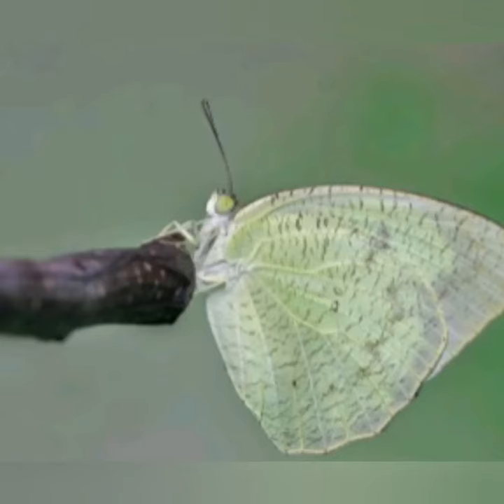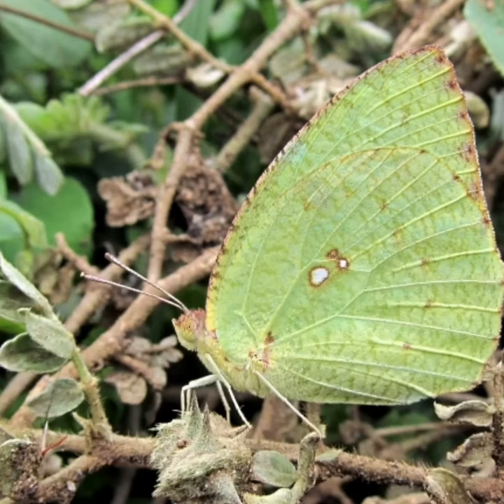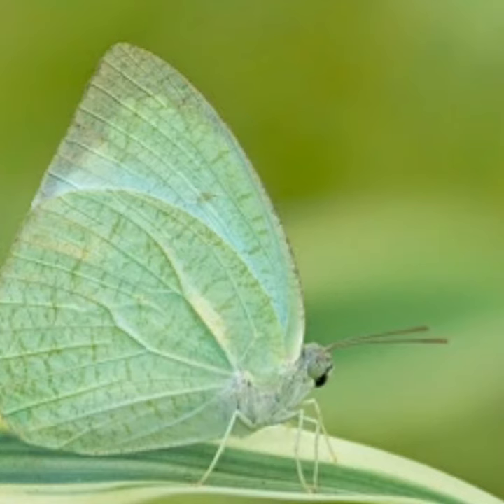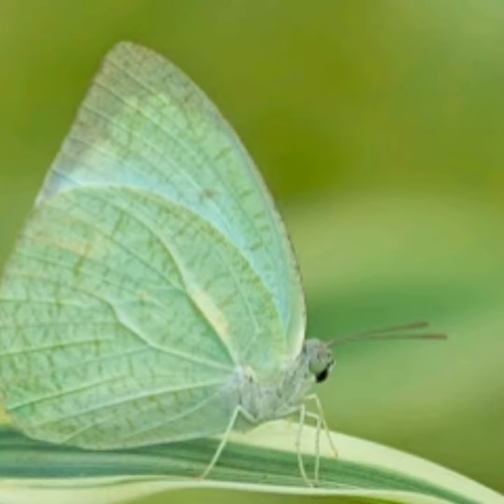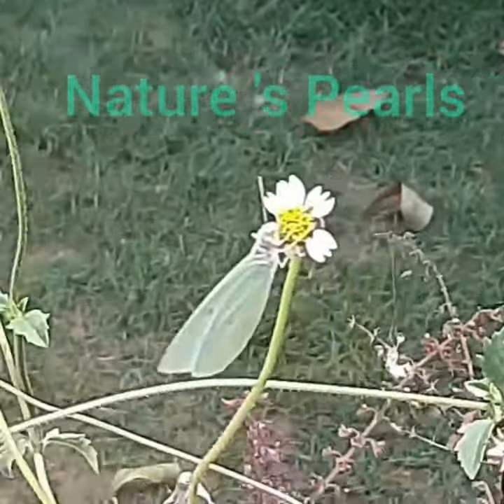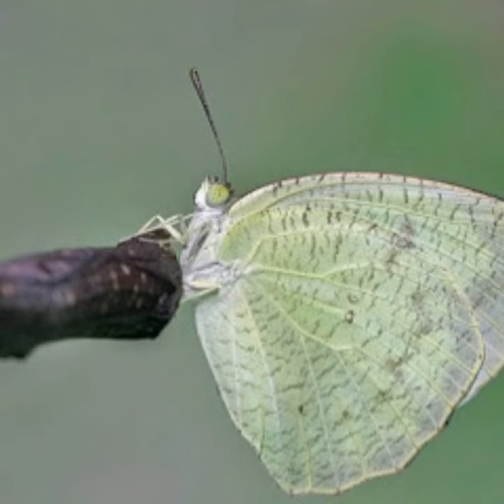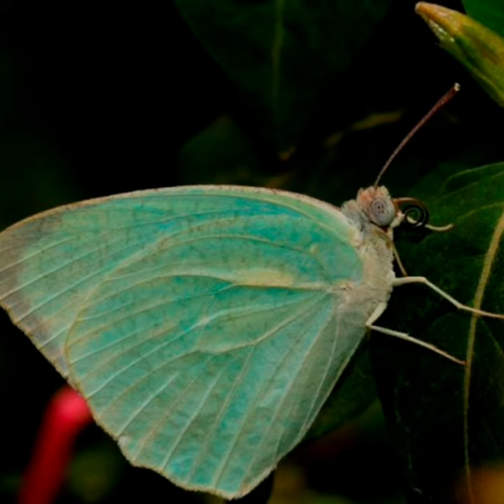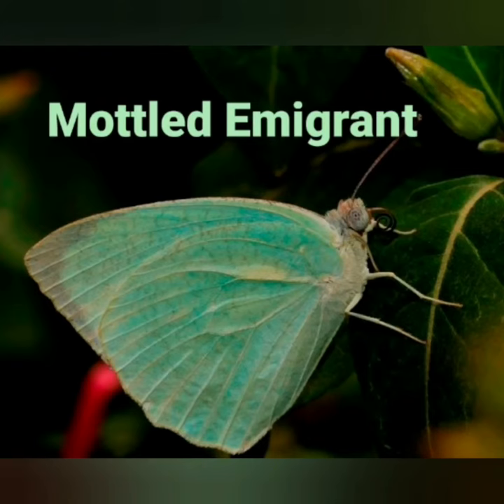Butterflies Of India # Mottled Emigrant Butterfly / Catopsilia pyranthe # Nature's Beauty Queens